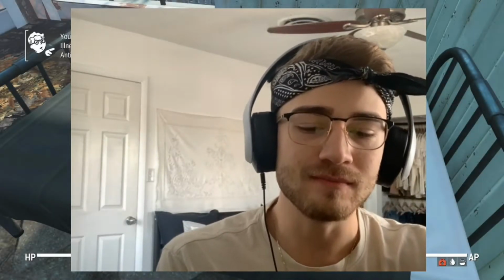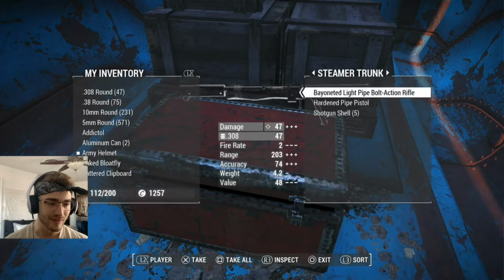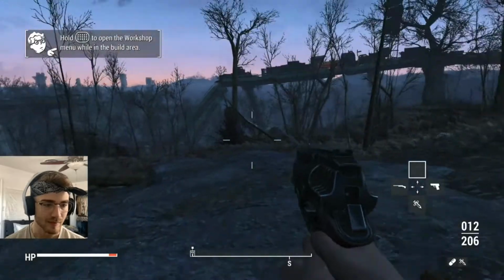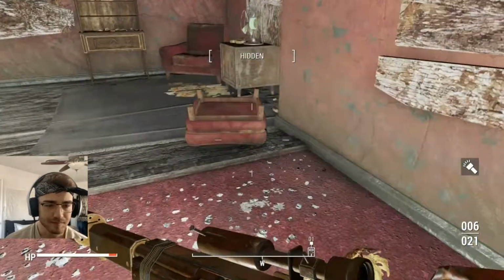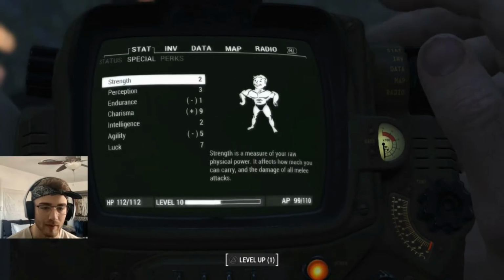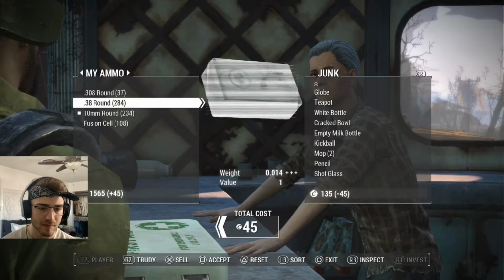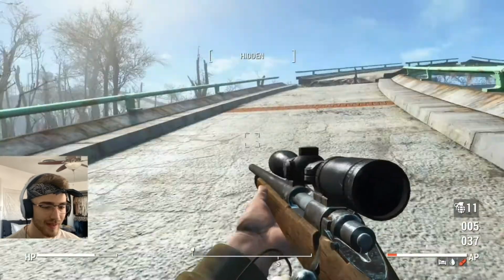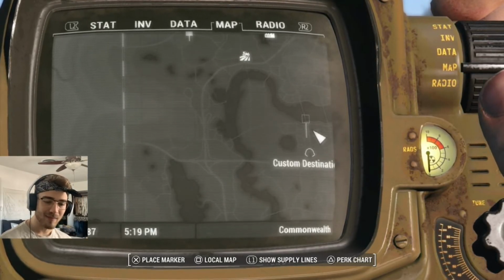Fallout 4 - One Man One Life - Part 3 - MacMillan & Me